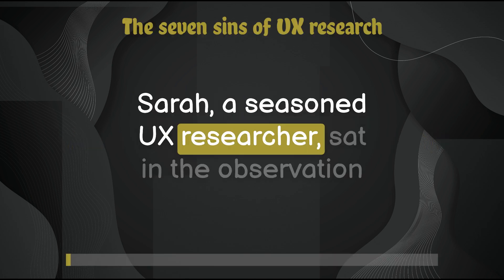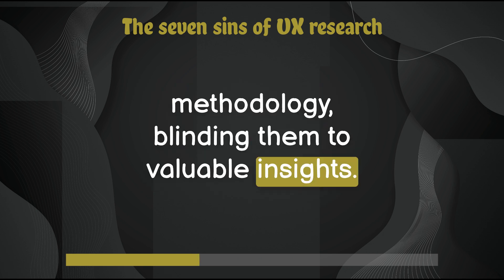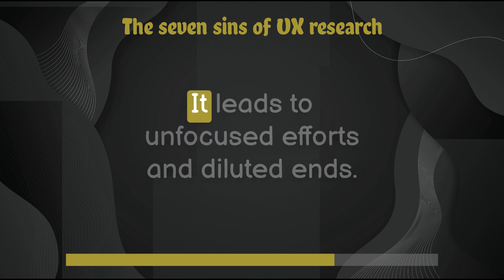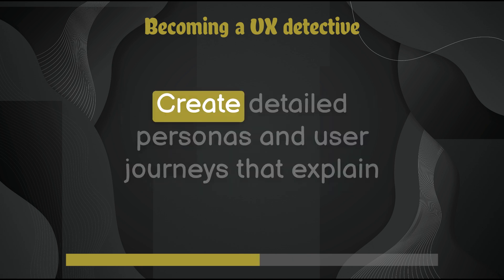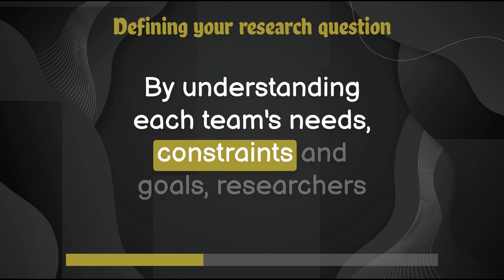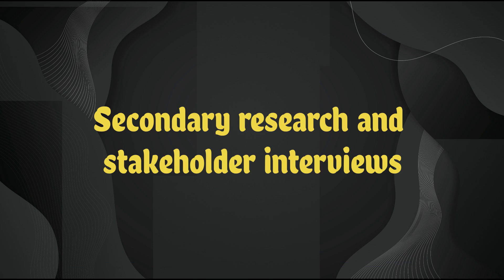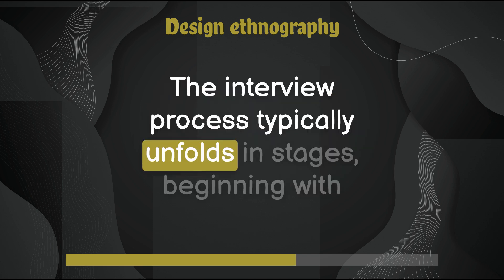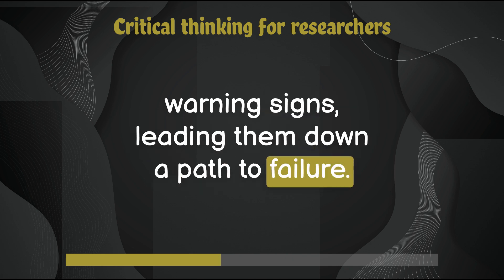Think Like a UX Researcher by David Travis, Philip Hodgson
This is a video about Think Like a UX Researcher: How to Observe Users, Influence Design, and Shape Business Strategy by David Travis, Philip Hodgson

00:11 Introduction
00:20 The seven sins of UX research
03:25 Becoming a UX detective
05:49 Defining your research question
08:25 Secondary research and stakeholder interviews
11:38 Design ethnography
14:19 Critical thinking for researchers

👉 *Free Audible:*